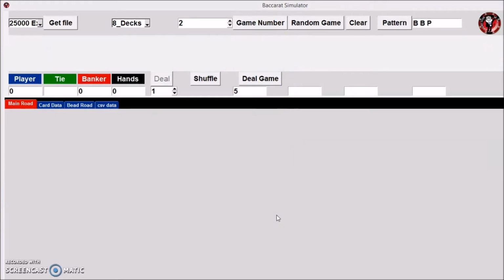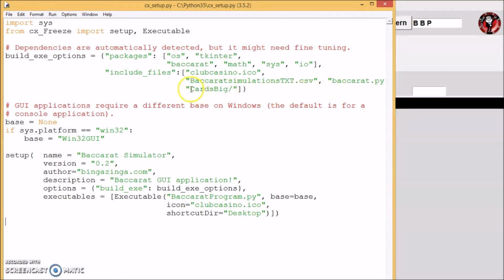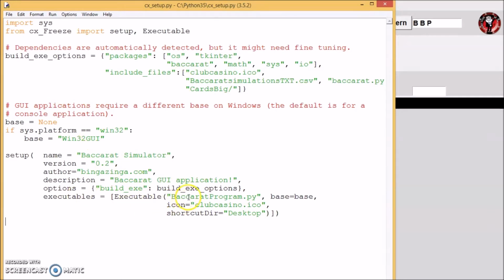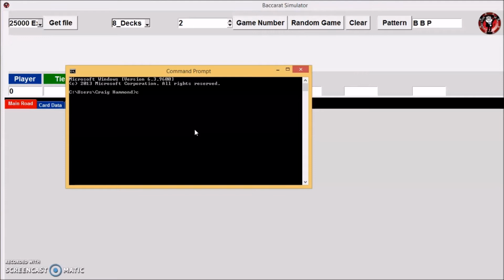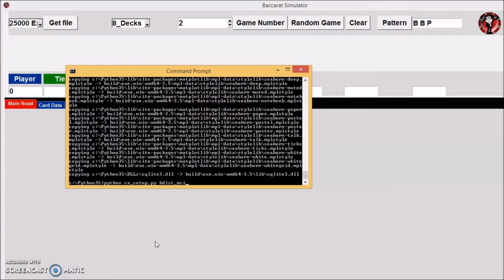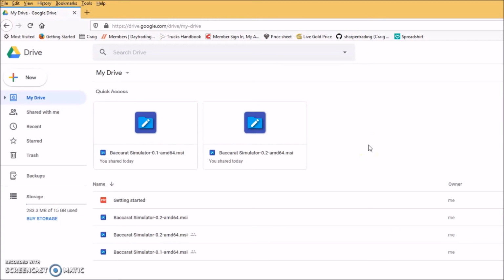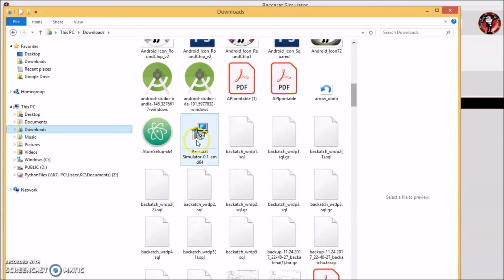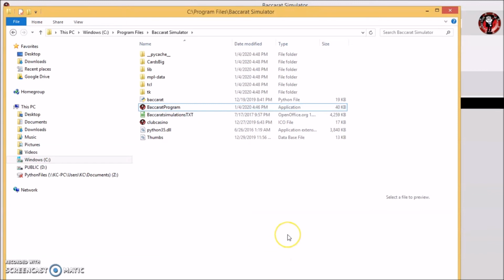Python Program Distribution quick and easy using cx_Freeze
In this video, I explain how you can distribute your Python Program and share it with a friend or maybe sell it.

 I may need some suggestions so please comment and ask questions

any missed code I will try and post on my website if possible, or if people suggest it